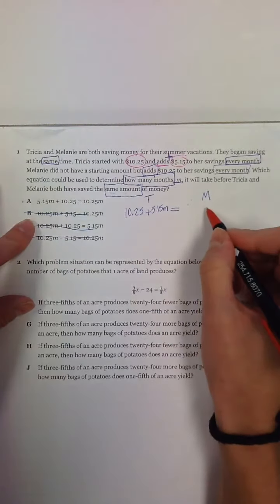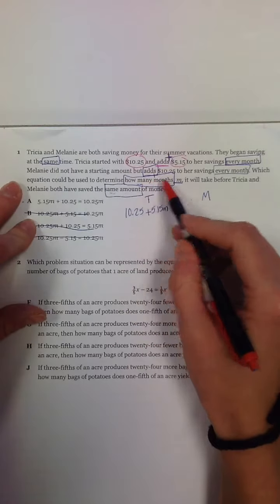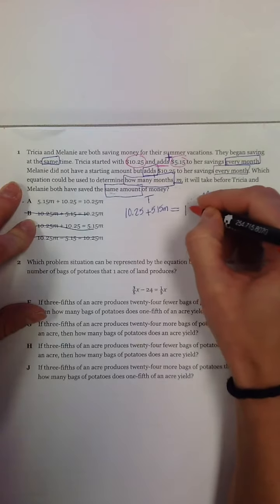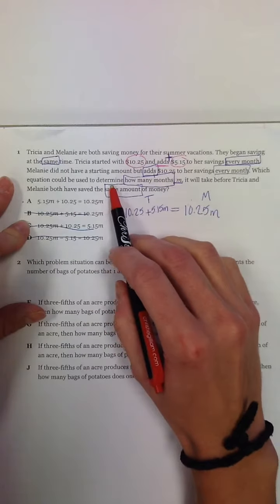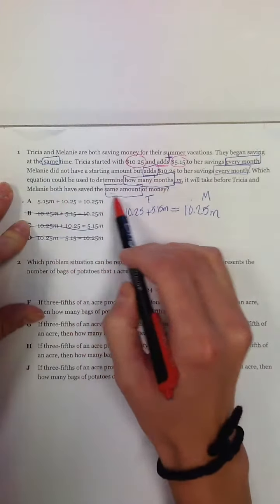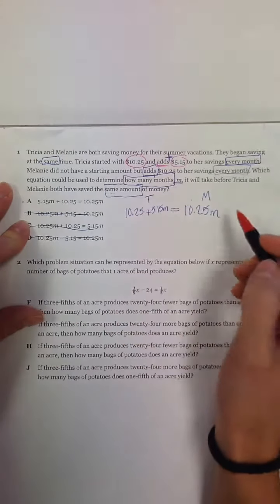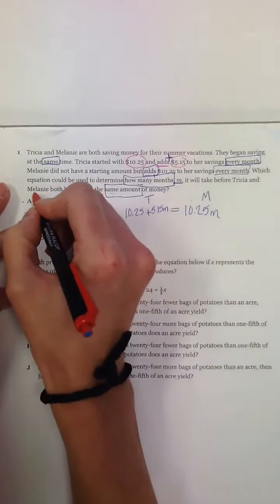Unit 3 test #1-3